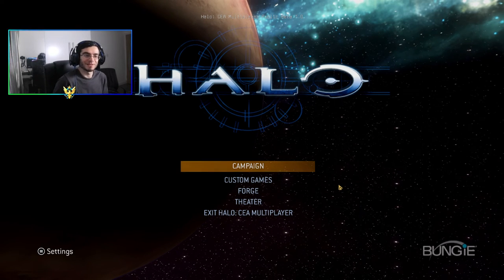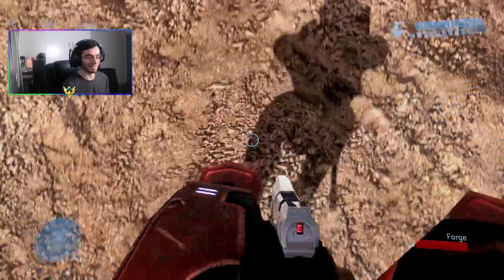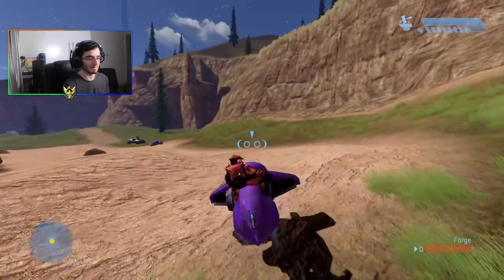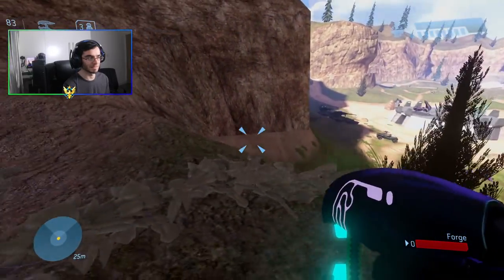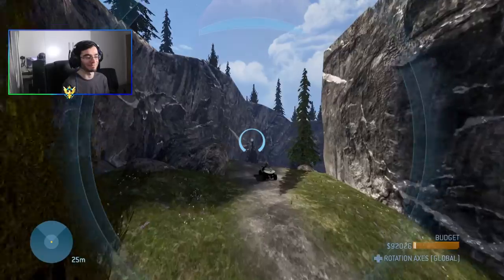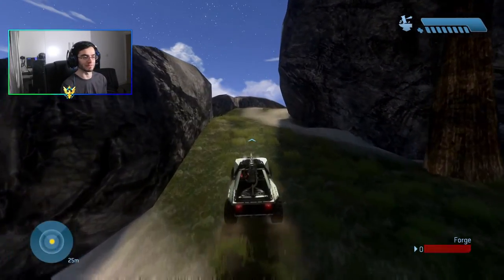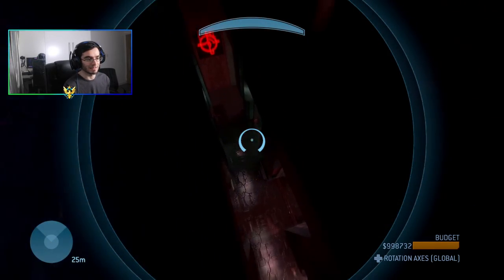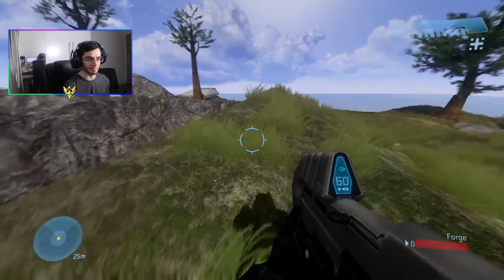Halo CEA Multiplayer In Halo 3 (Modded)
So in this video am gonna be showing you guys this remarkable mod, i do apologise if my microphone keeps cutting, won't happen next time, all credit goes to Kashiiera for making this possible, and the credit also goes to...

VKMT: For the HD Master Chief Model and textures aswell as the HD Elite textures

Pyrosocial: For providing the DLL that enables the original Halo 3 UI aswell as
flashlights in Multiplayer

NuggetDerj: For providing the Halo 3 Remix of "Halo" for the Main Menu

TheChunkierBean: For porting the CE+ Master Chief and It's shaders

4924